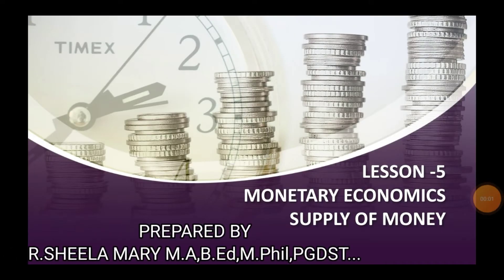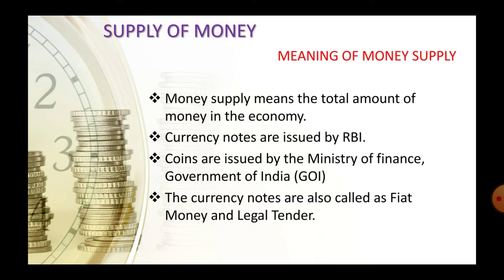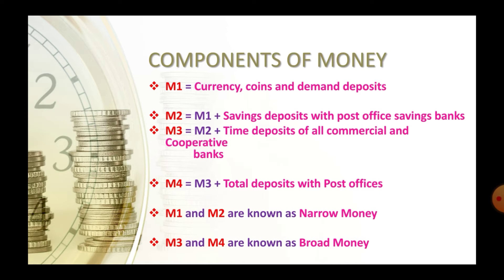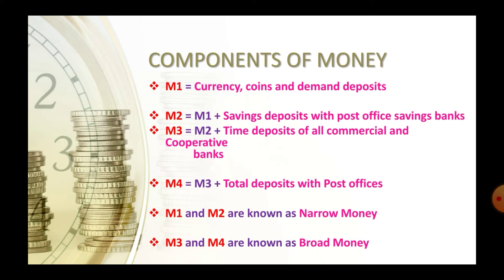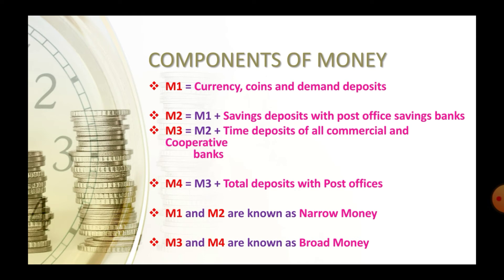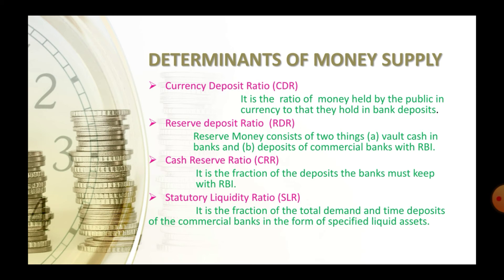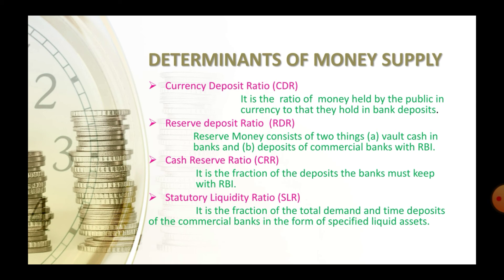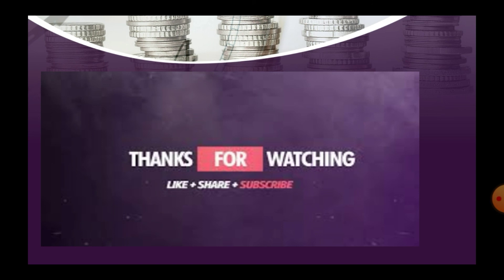MONEY SUPPLY/ MONETARY ECONOMICS (12th SCERT)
Hi students,
In this video I have uploaded lesson (MONEY SUPPLY/ MONETARY ECONOMICS (12th SCERT)
Which talks about (Money supply means the total amount of money in an economy. It refers to the amount of money which is in circulation in an economy at any given time. Money  .

Make yourself clear with the topics covered in the video so that students could use smarter zone in an effective manner which inputs tough questions in your mind.
Make ur own schedule,
Revise your portions ,
Stay safe,

                    With regards,
                      Econ tutor